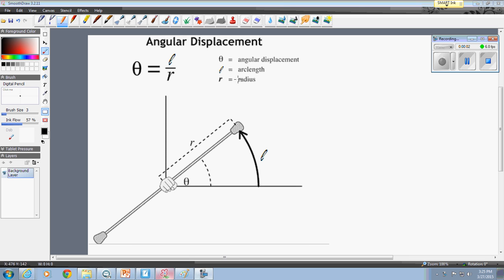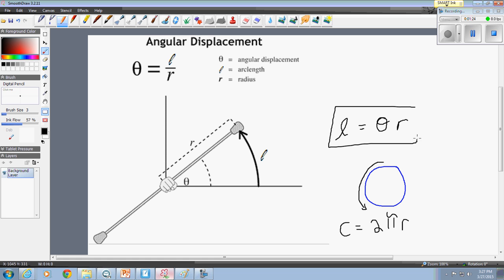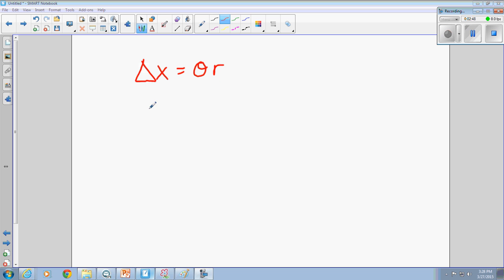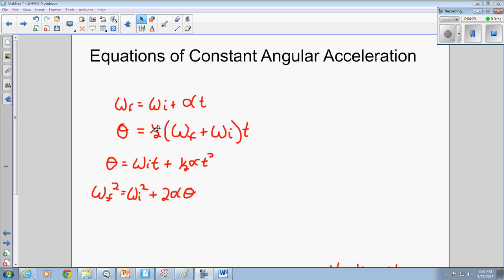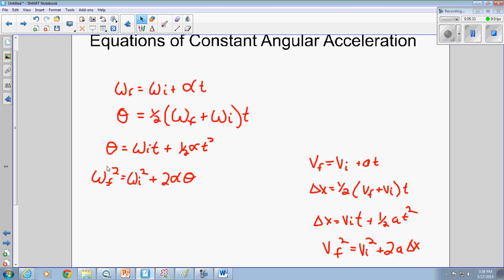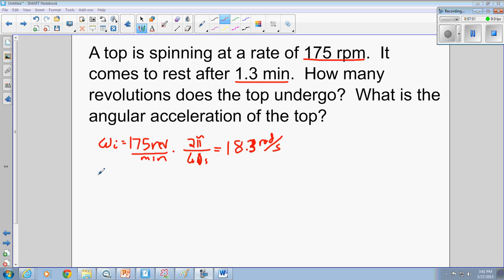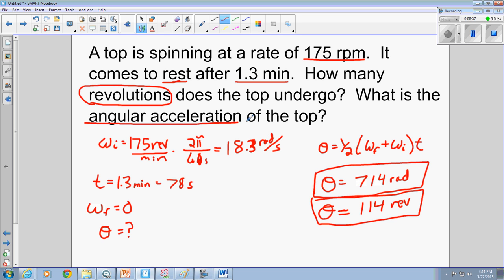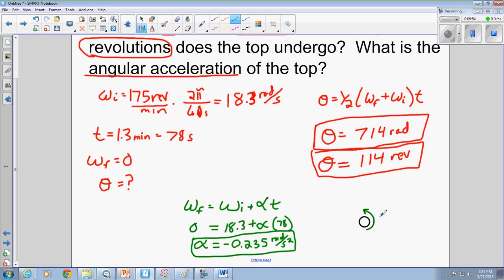Constant angular acceleration